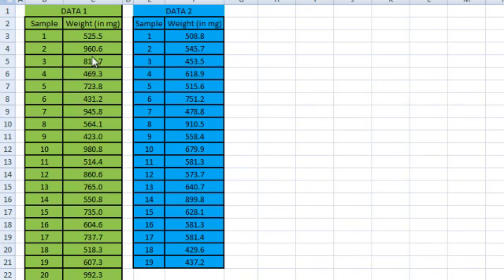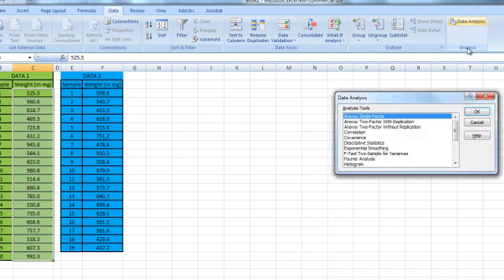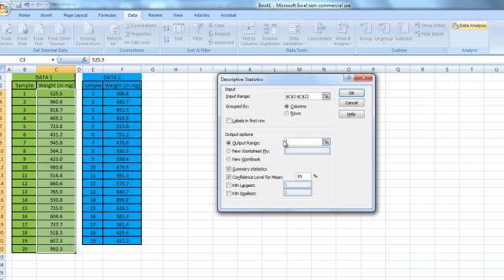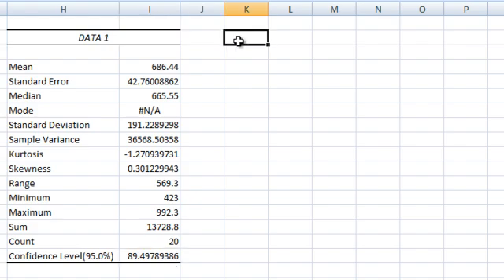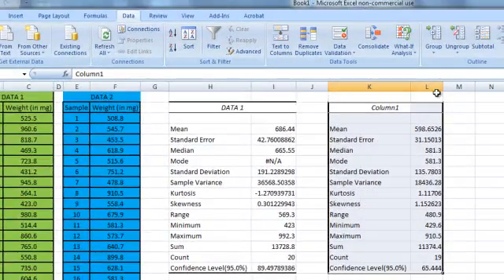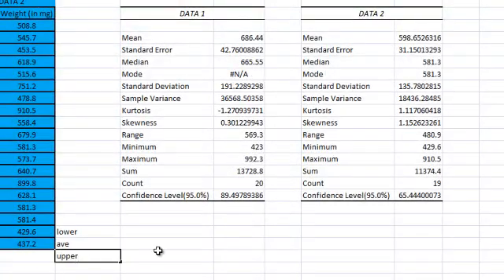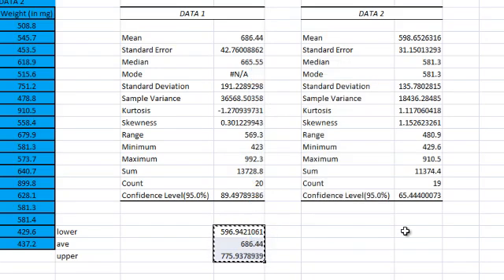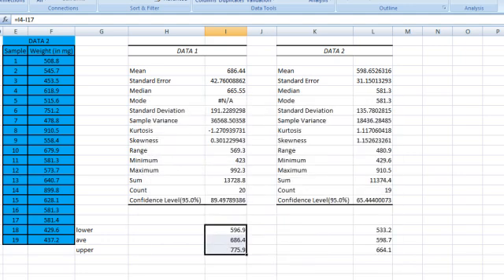Compute 95% Confidence Interval.mp4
This tutorial demonstrates the use of the Excel Data Analysis Tool to generate descriptive statistics and a 95% confidence interval for the population mean. The data comes from an environmental test.